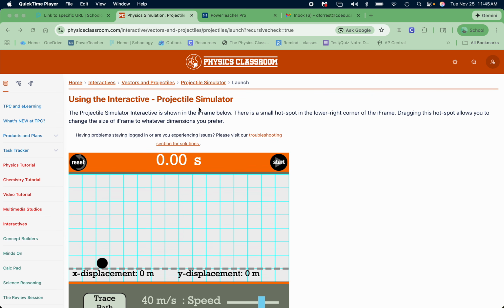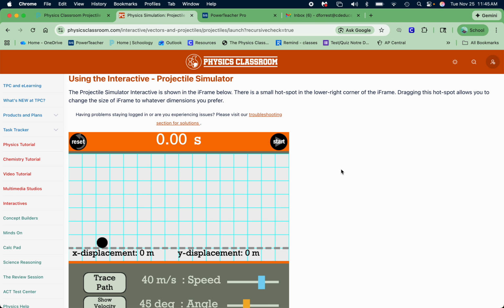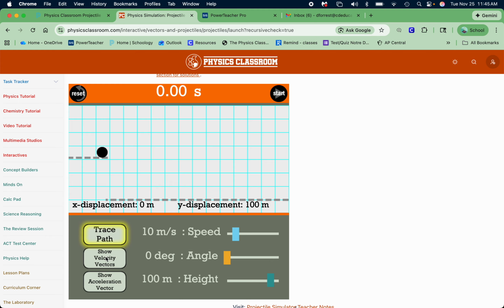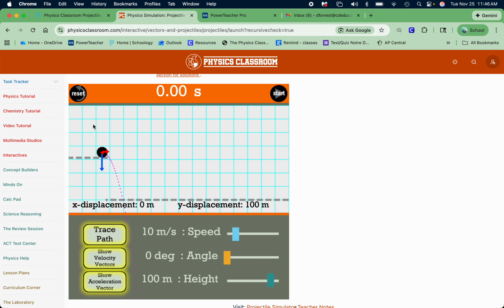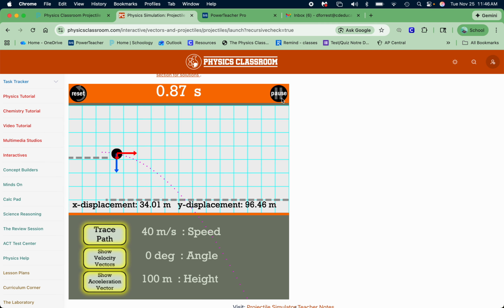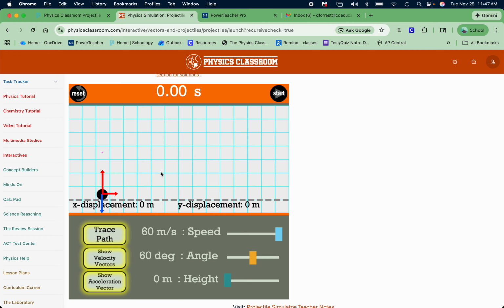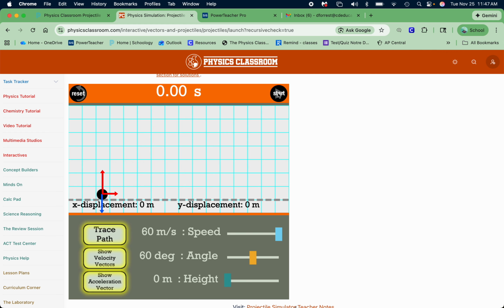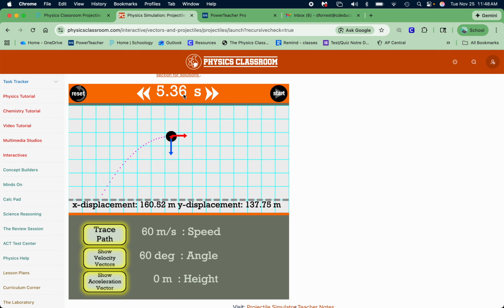Projectile Motion Interactive tutorial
This is a description of the tutorial for Mr. Forrest's Physics class.